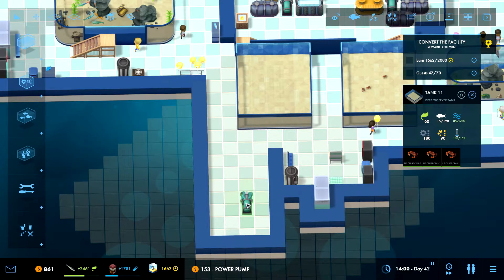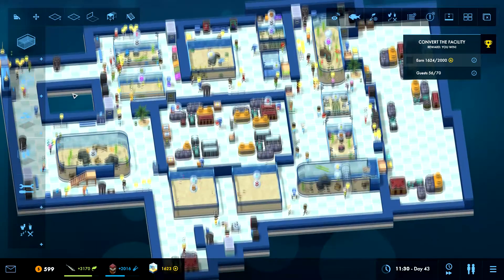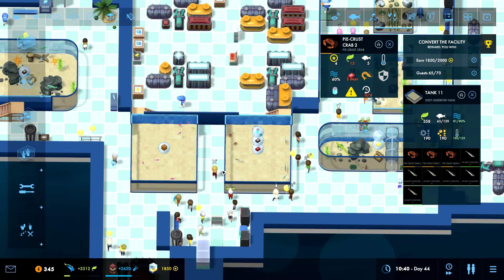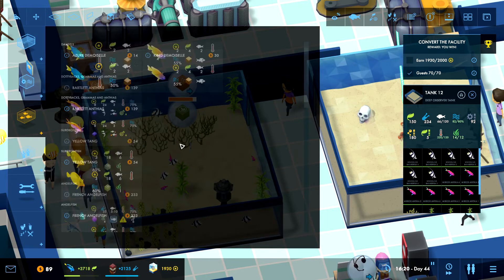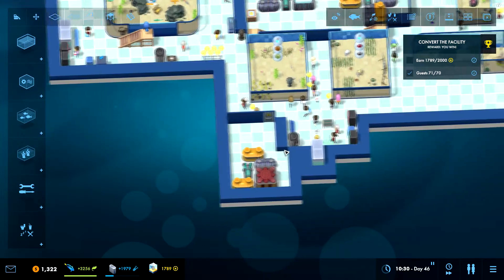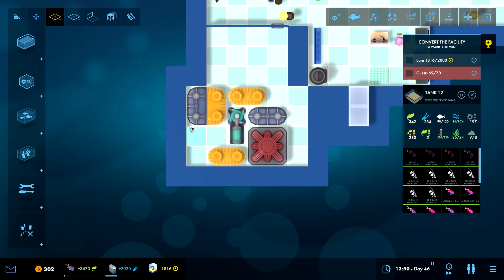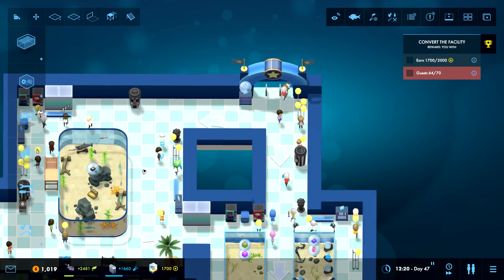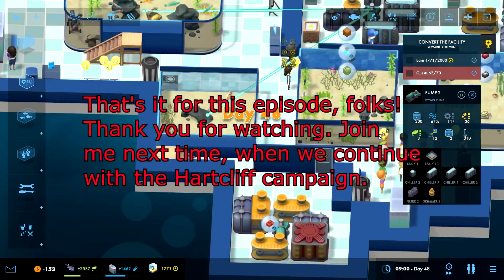Hartcliff Research Facility, Part 7 - Megaquarium | Campaign 6 | Let's Play | E27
So many little details to keep track of. :)

About the game (Steam description):
Megaquarium follows in the footsteps of classic theme park management tycoon games and adds an aquatic spin!

FEATURES:
10 level ‘learn the game’ campaign
97 species of livestock to discover each with their own unique care requirements

System Specs:
OS: Windows 10 (64 bit)
CPU: Intel Core i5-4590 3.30 GHz
Graphics: NVIDIA GeForce GTX 750 Ti
Mic: Blue Microphones Yeti - Blackout
Memory: 8 GB Ram